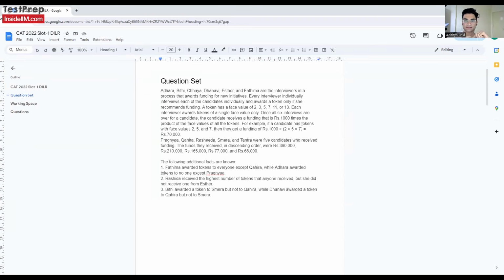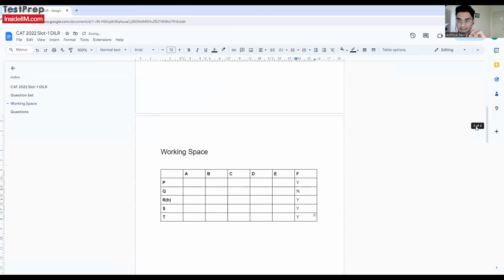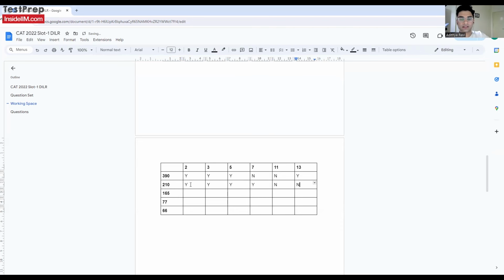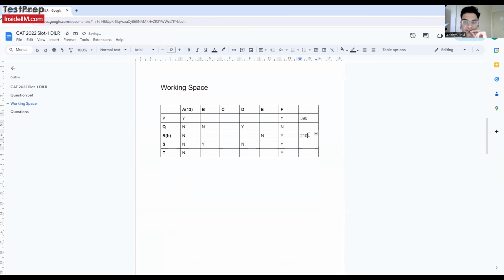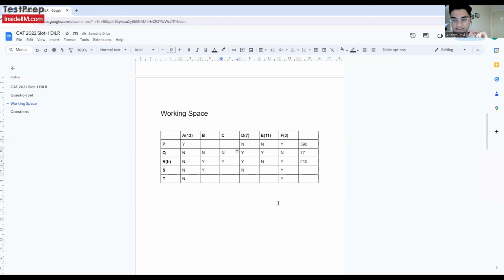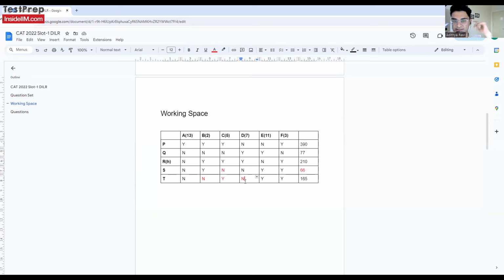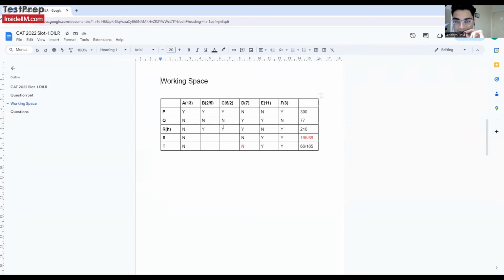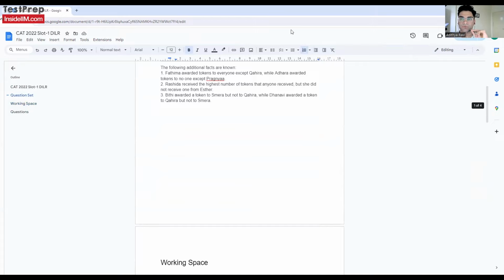Master CAT 2024 DILR: 99.64 Percentile Strategy Revealed , Ft. Adithya, CAT 99.64%ile | IIM K Co'26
The video features Adithya Ravi, who scored 99.64% in CAT 2023 and 99.71% in the DILR section. Adithya demonstrates solving a DILR (Data Interpretation and Logical Reasoning) set from CAT 2022 Slot 1.

👉Why should you watch the video:
- Practical Demonstration: See a step-by-step solution to a DILR set from CAT 2022 Slot 1.
- Effective Techniques: Discover useful methods for organizing data and solving complex problems.
- Real Exam Insights: Gain insights into the types of questions and problem-solving strategies needed for CAT.
- Clear Explanation: Benefit from a clear and thorough explanation of each step involved in the problem-solving process.
- Time Management Tips: Learn how to efficiently manage time while solving DILR sets.
- Confidence Boost: Build confidence by understanding how to approach and crack challenging DILR sets in CAT.

📌Join InsideIIM GOLD: Let India's Top Professionals Help You Crack Your Dream B-School, Get 15+ CAT, XAT, NMAT, MICAT, SNAP Preparation Masterklasses, 1-on-1 Mentorship From Exam Toppers, Mock tests, Networking Opportunities & More. Check It Out Now